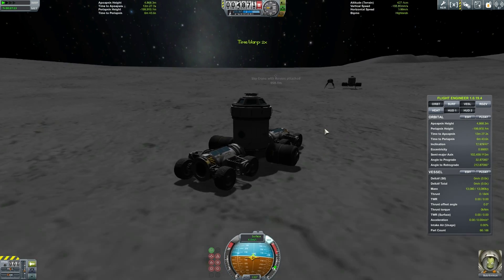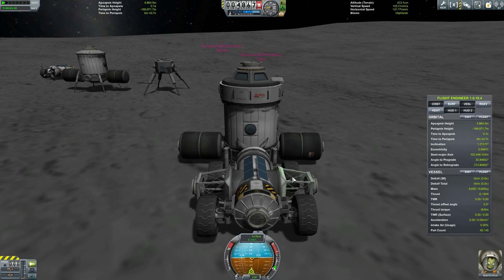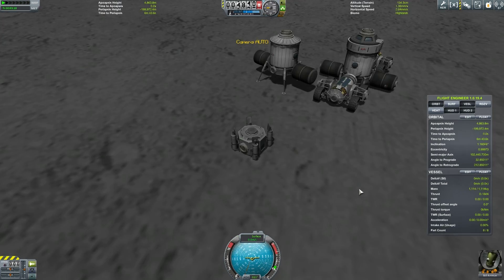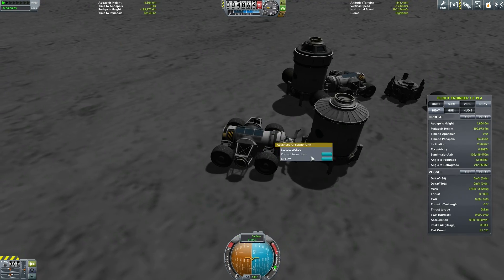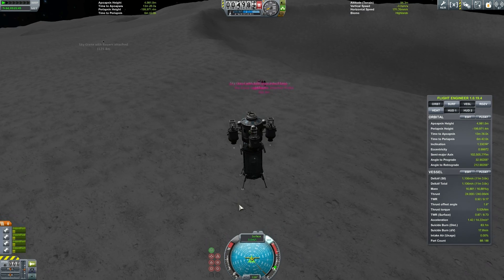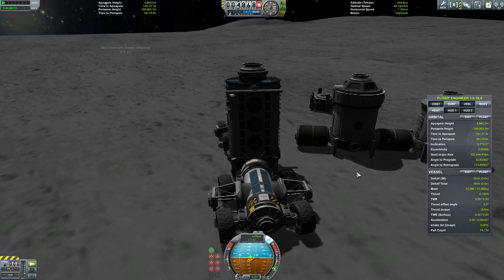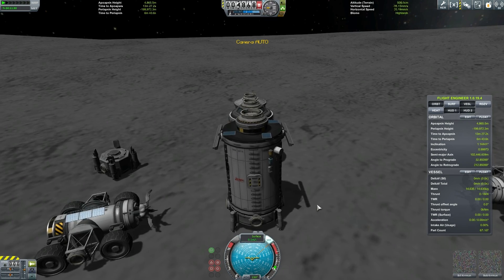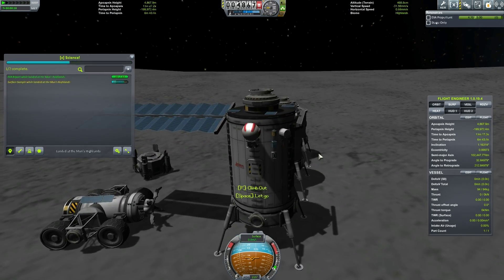FINISHED MUN BASE - Let's Play KSP 1.0.5 Career Mode - Ep.35 - Kerbal Space Program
In this episode of my Kerbal Space Program career mode, complete our mun base, complete with connecting the landing modules together via docking ports and using rovers to position them.

Key Features